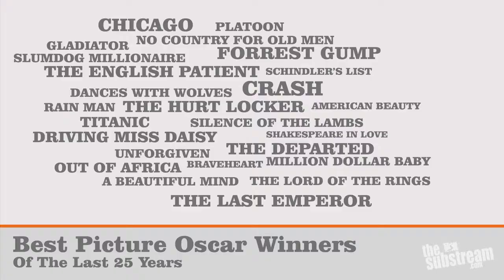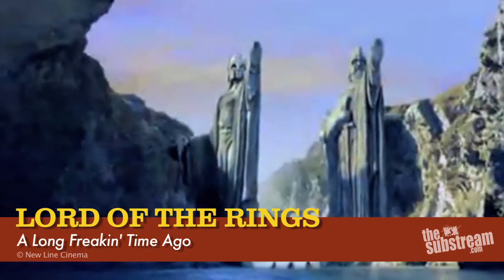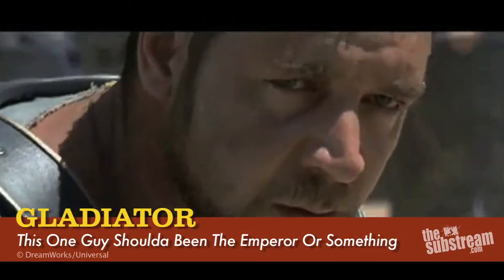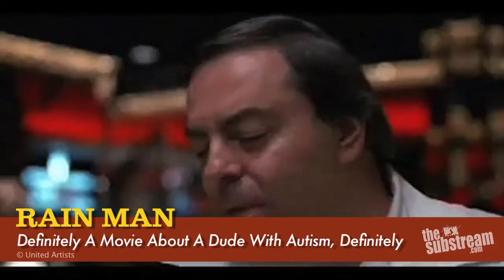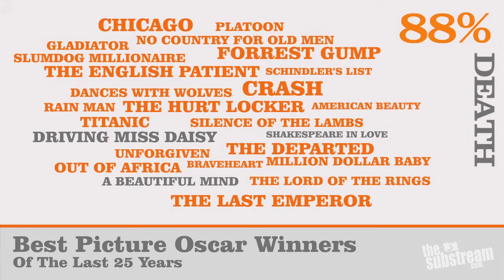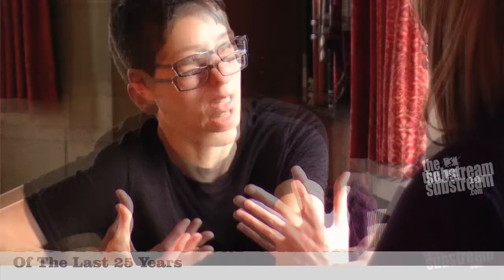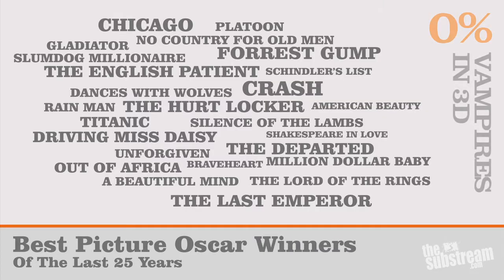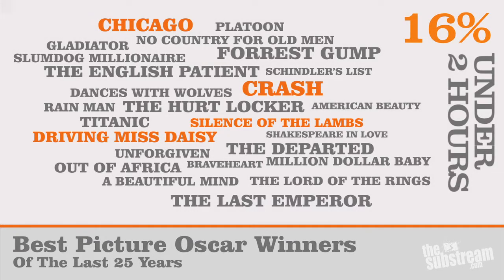How To Make an Oscar-Winning Movie - Best Picture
Mike 'The Greek' drops by the Film Lab to deliver his own TED talk. The subject: How to make an Best Picture Oscar-winning film (based on numbers and statistics, which he loves maybe even more than money)